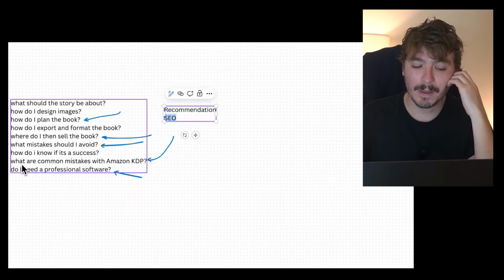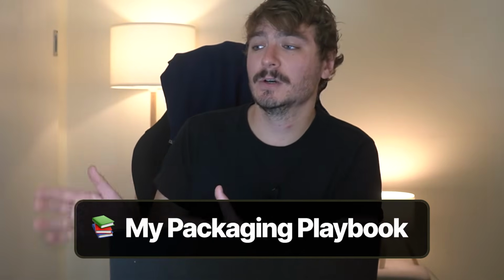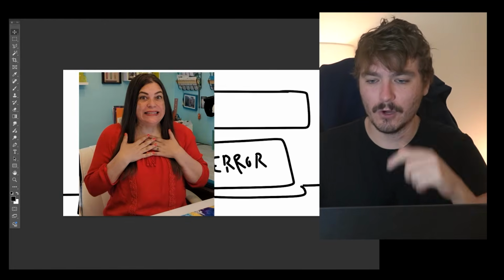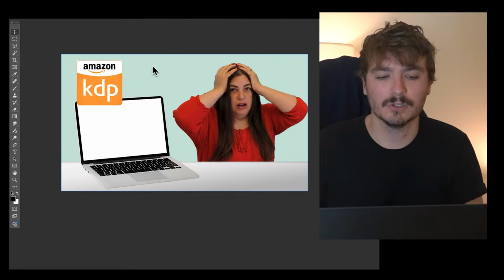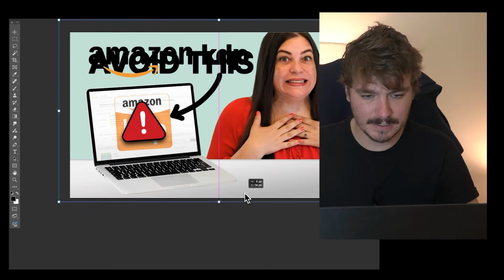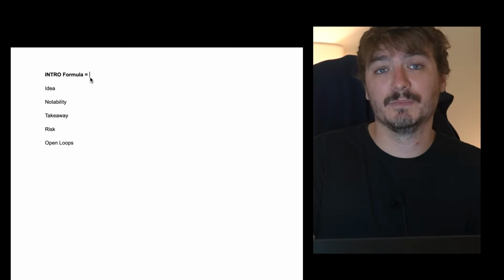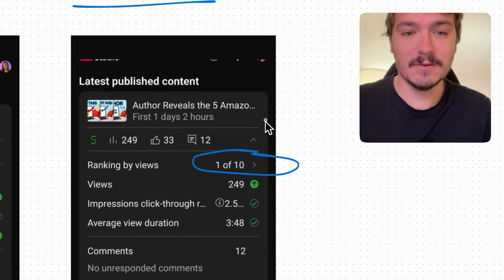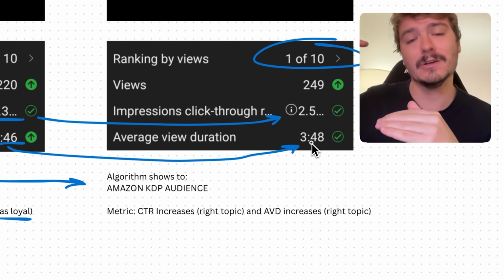How a PRO Thumbnail Designer Creates 1/10 Videos (Full Process & Results)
CHAPTERS
00:00 YouTube Channel
00:43 Brainstorming Video Ideas
07:11 Thumbnail Strategy
10:07 Thumbnail Design
21:34 Final Thumbnails
22:00 YouTube Intro
25:40 Final Intro Script
26:16 YouTube Studio Data & Results

This is my full process of creating a 1/10 YouTube Video for a channel called @HeatherCashArt

In this video I show you how i go about;
- Brainstorming YouTube Video Ideas
- Thumbnail Sketches
- Thumbnail Design Process
- Thumbnail Design in Photoshop
- Writing a YouTube Intro
- Going through the YouTube Studio Data / YouTube Analytics

I also mention these channels in the video;